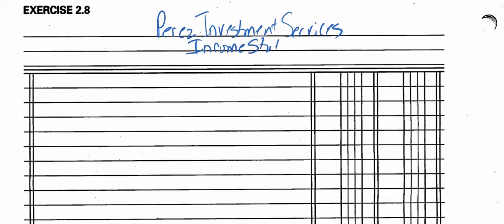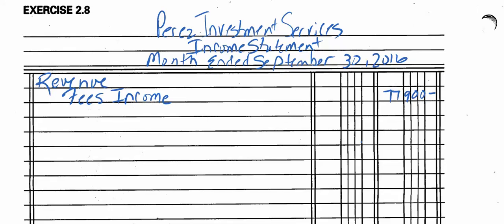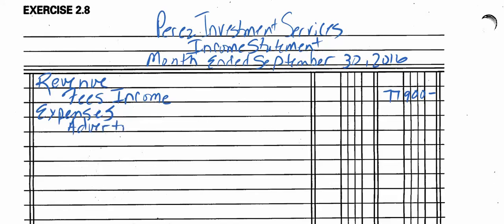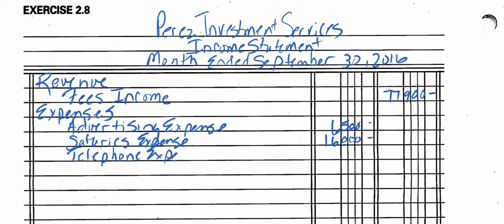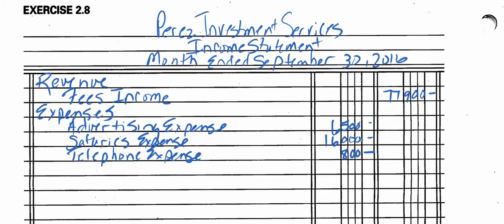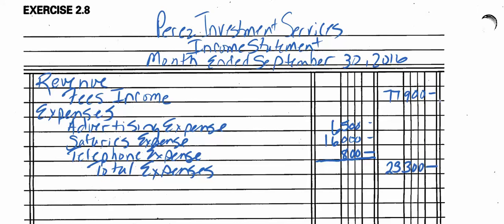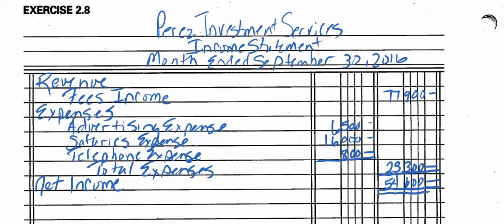Chapter 2 Ex 2.8